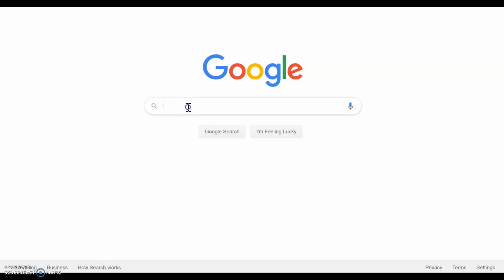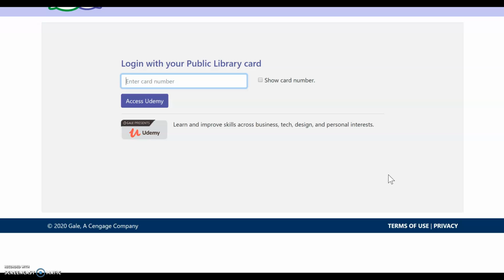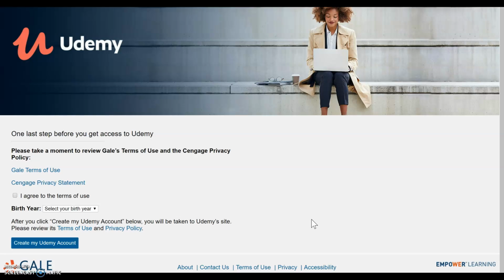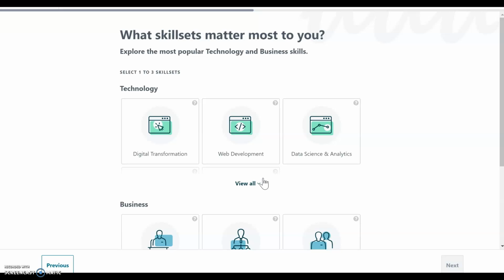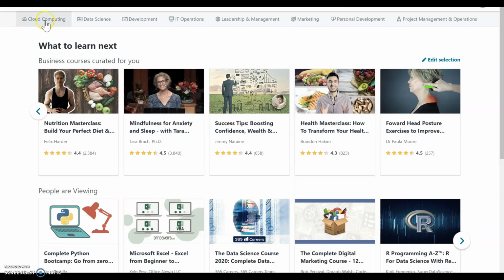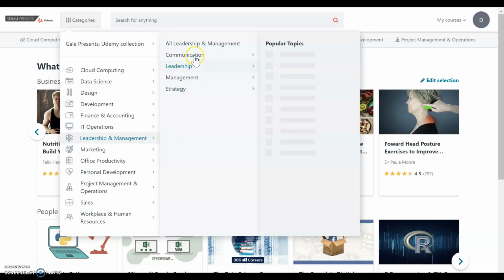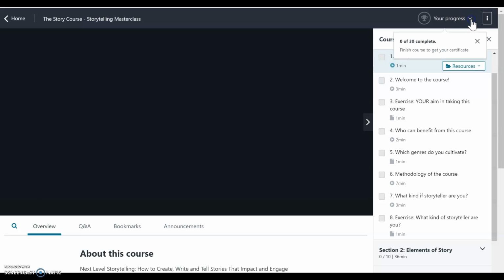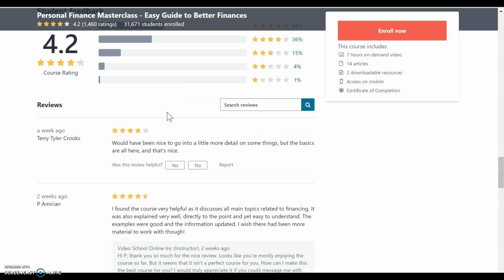AskRI.org: Udemy Tutorial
by the Jesse Smith Library.